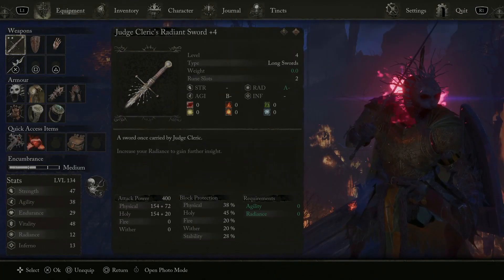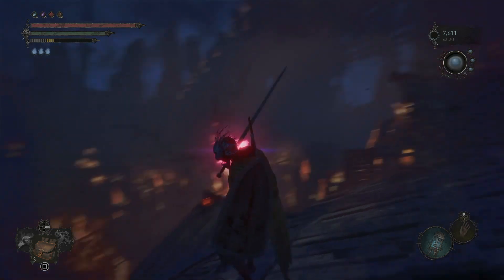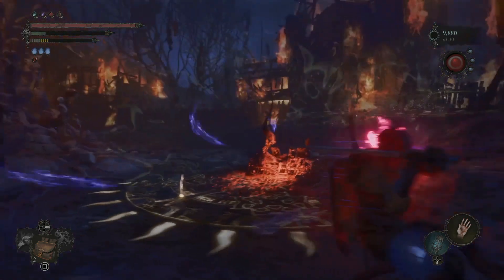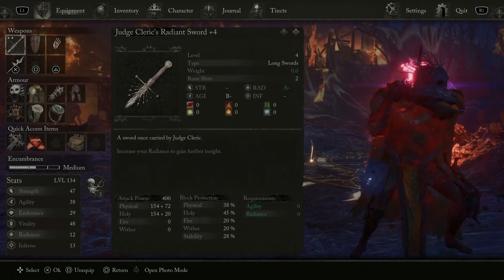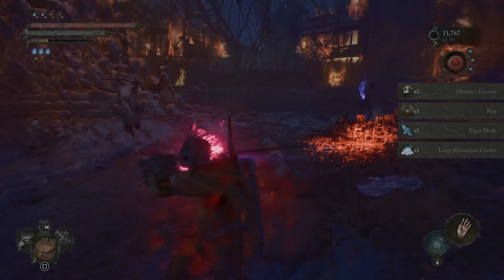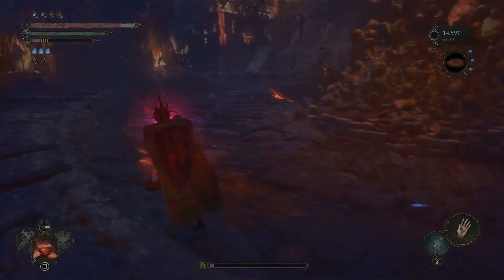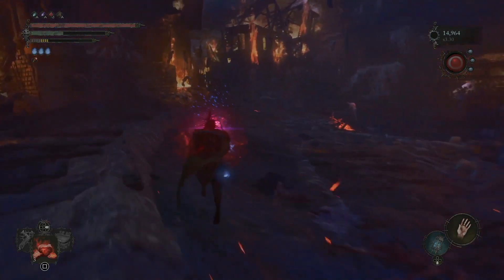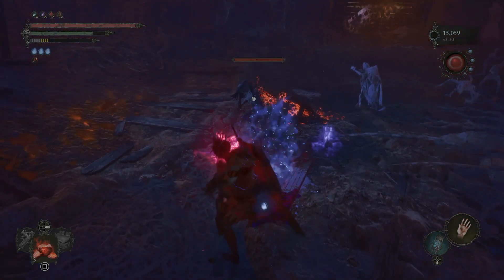Lords Of The Fallen How To Use Judge Cleric's Radiant Sword Ultimate Guide!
Lords Of The Fallen How To Use Judge Cleric's Radiant Sword! Lords Of The Fallen How To Use Judge Cleric's Radiant Sword Ultimate Guide! Lords Of The Fallen How To Use Judge Cleric's Radiant Sword Gameplay Guide!

TheUntouchableWolf